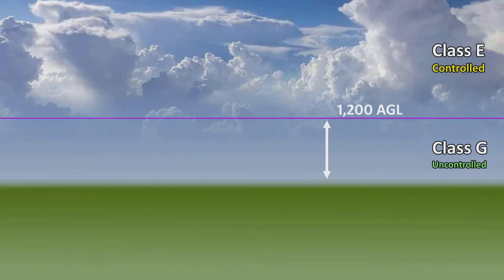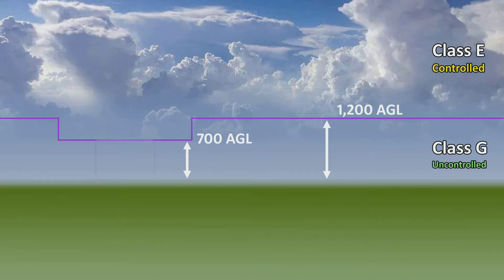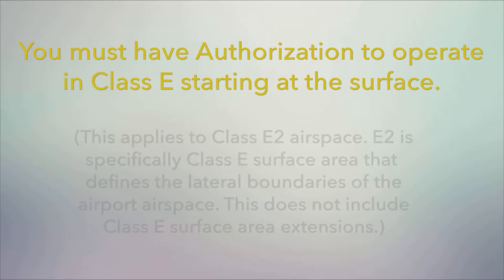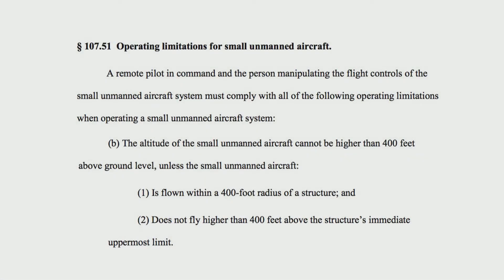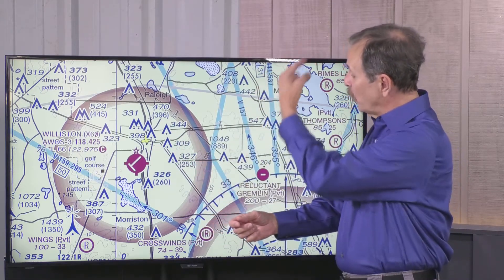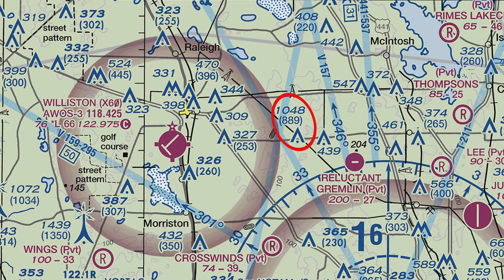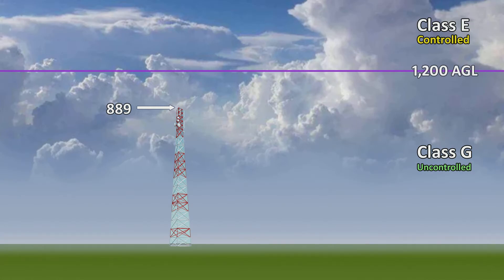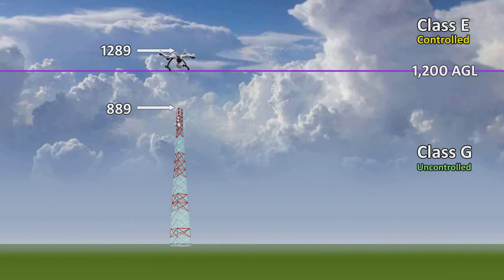Class E Authorizations & Towers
When can you fly into Class E airspace? What authorizations do you need? Check out this example from the Williston airport in Florida. Discover the real answer to a common misconception!